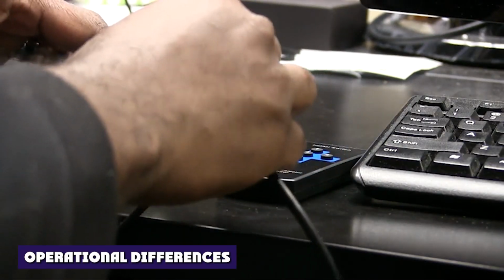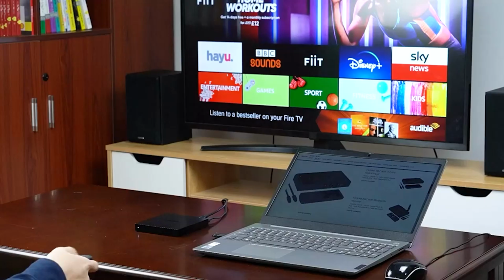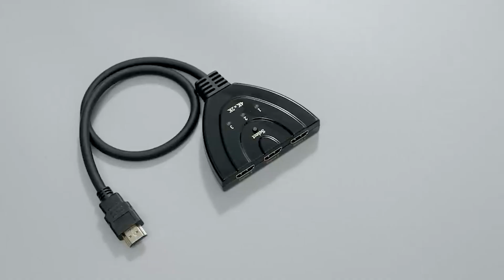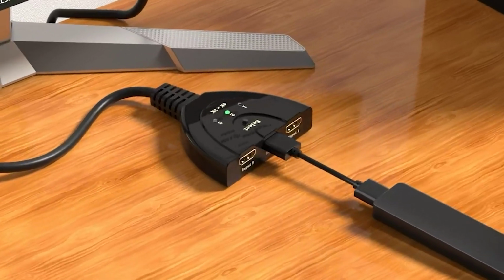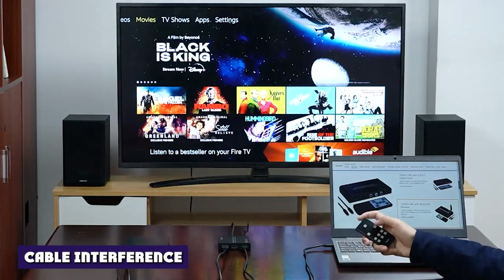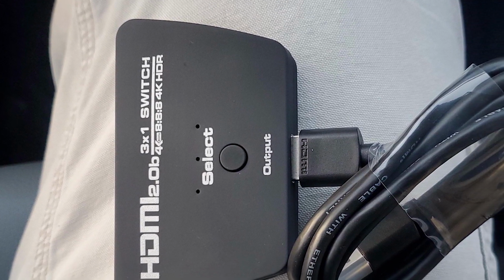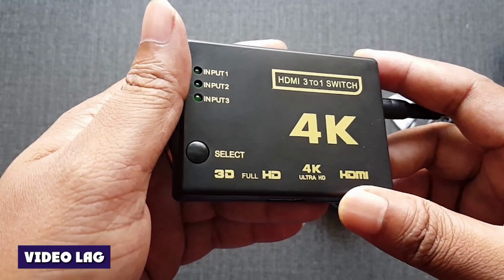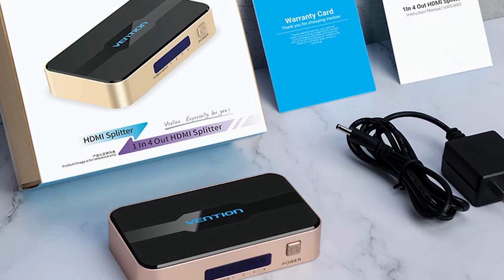HDMI Splitter vs Switcher: Difference Between HDMI Splitters And HDMI Switches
People often have to connect their TVs to different sources, so most modern TVs are designed with HDMI ports and require an HDMI Splitter or a Switcher.

Using an HDMI Splitter or a Switcher has changed how we connect our devices to TVs. The HDMI Splitter or Switcher allows users to connect different devices to their TVs, like streaming devices, game consoles, cable boxes, etc.

1x4 HDMI Splitter,

HDMI Switch,